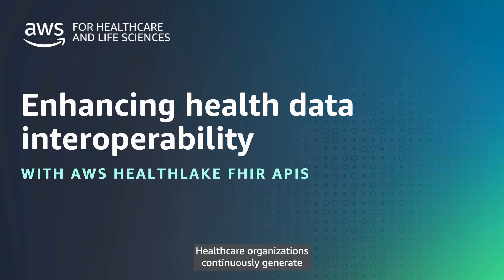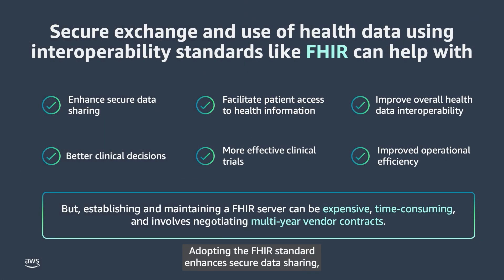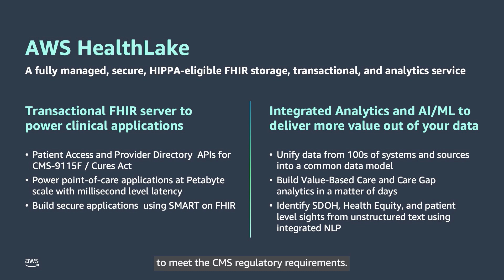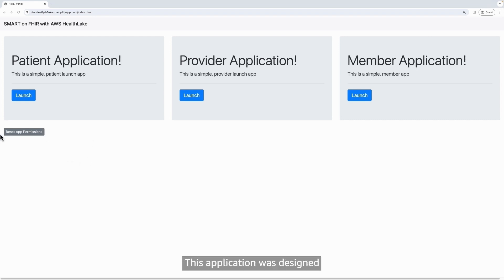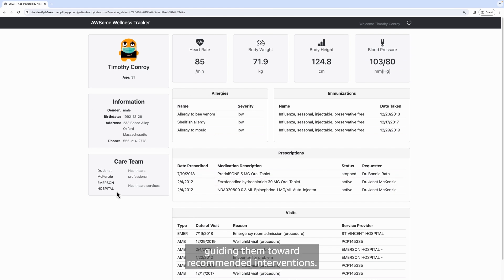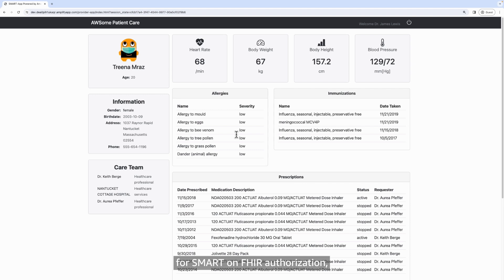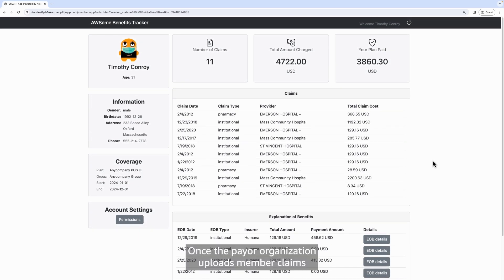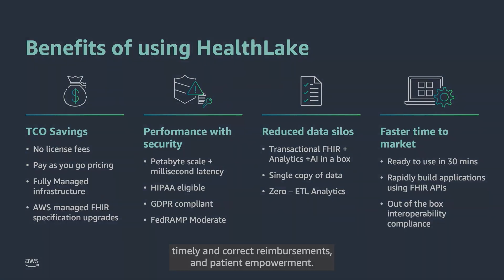Demo: Enhancing health data interoperability with AWS HealthLake FHIR APIs | Amazon Web Services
In this demo, you will see how patients, providers and payors can leverage applications to securely access healthcare data stored in AWS HealthLake using transactional APIs with SMART on FHIR capabilities - all while meeting ONC regulatory certification requirements.